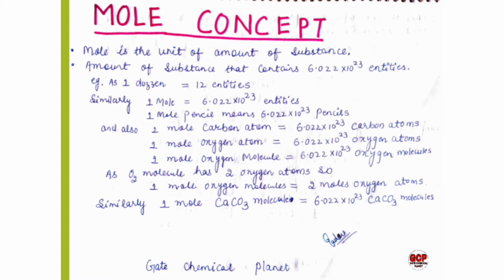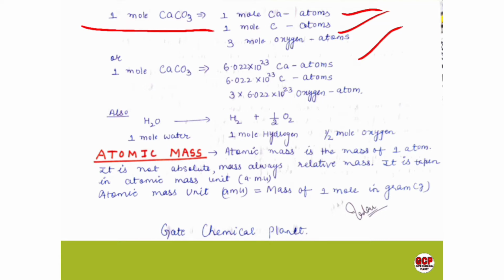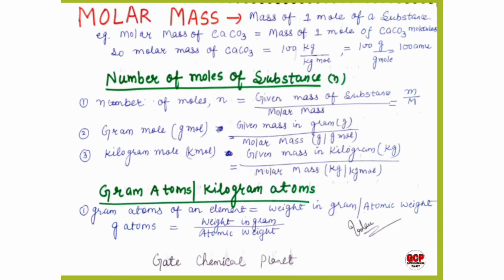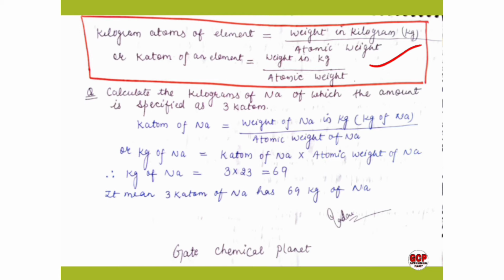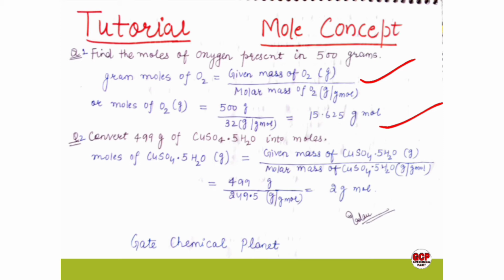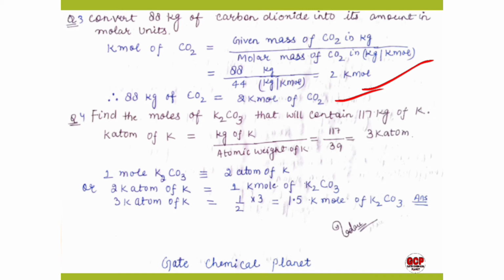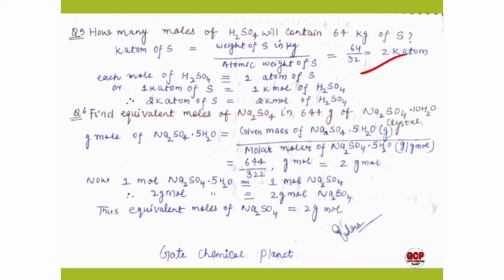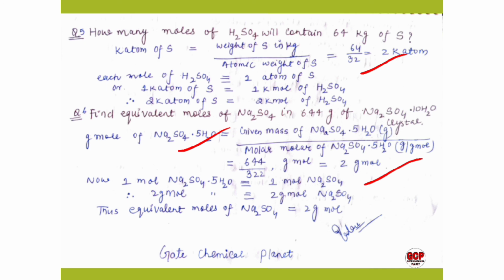GATE -2021 LECTURE SERIES PROCESS CALCULATIONS MOLE CONCEPT WITH TUTORIAL L-3 GATE CHEMICAL PLANET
THIS IS  LECTURE -03 ON PROCESS CALCULATIONS
TOPIC:    MOLE CONCEPT WITH TUTORIAL

MY VIDEO ON OVERVIEW OF PROCESS CALCULATIONS AND GATE SYLLABUS.

MY VIDEO ON BASIC CONCEPT OF UNITS AND DIMENSIONS.

MY VIDEO ON TUTORIAL-1 ON UNIT CONVERSION

Regards
GATECHEMICALPLANET

gatechemical planet

GATE-2021 Chemical Engg.